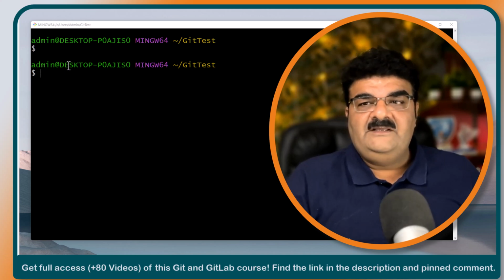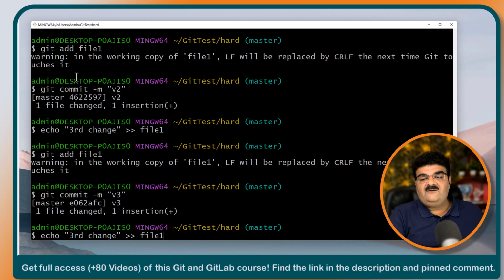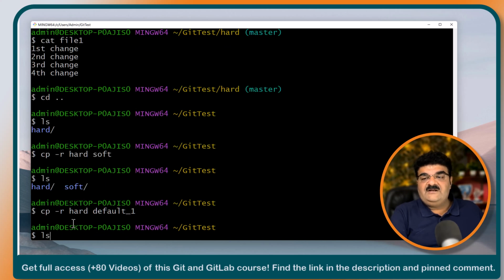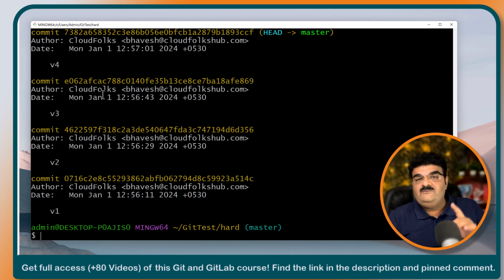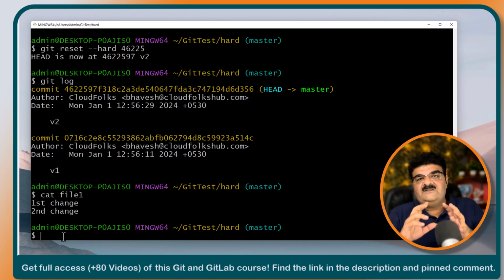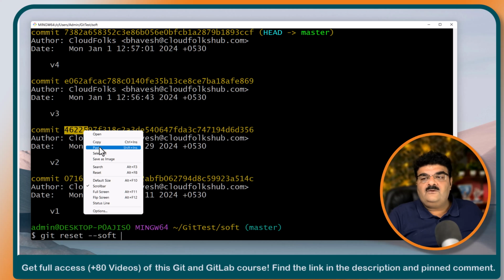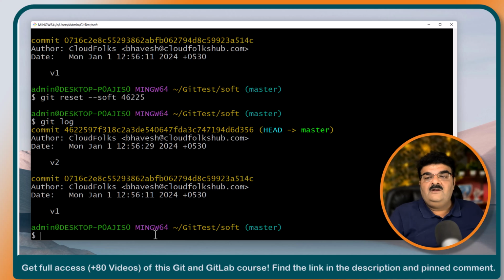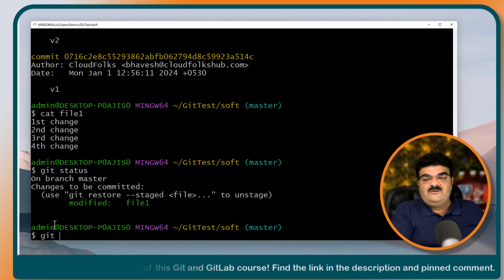Episode-25 Git Reset Command || Complete Git and Gitlab Tutorial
We’re thrilled to announce that our AZ-104: Microsoft Azure Administrator live training is Starting From 18th November 2024, with only 10 seats available.

In this video, we dive into the advanced Git command git reset and its usage in Git and GitLab. Learn how to undo changes, manage your commit history, and understand the difference between --soft, --mixed, and --hard reset options. This tutorial provides practical examples to help you confidently use git reset for better version control.